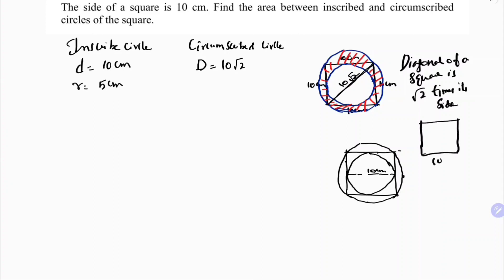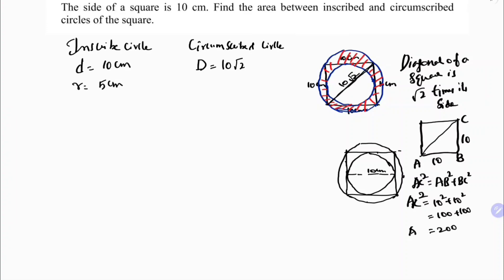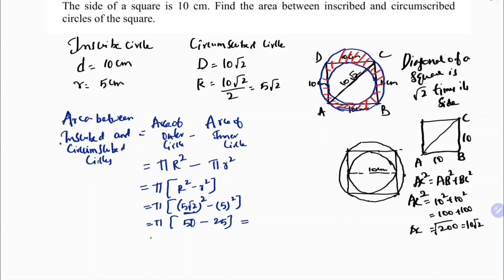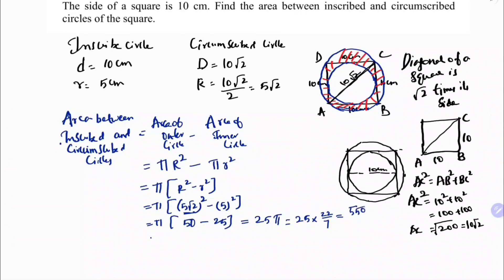The side of a square is 10 cm. find the area between inscribed and circumscribed circles of square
The side of a square is 10 cm. find the area between inscribed and circumscribed circles of the square.